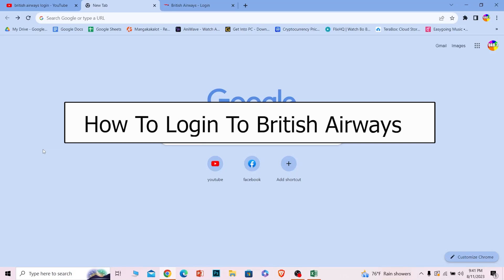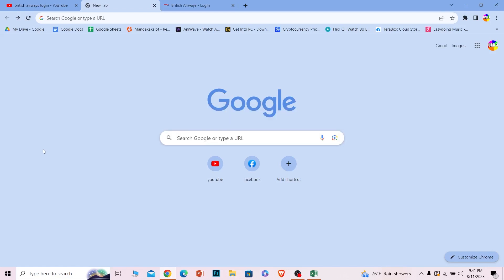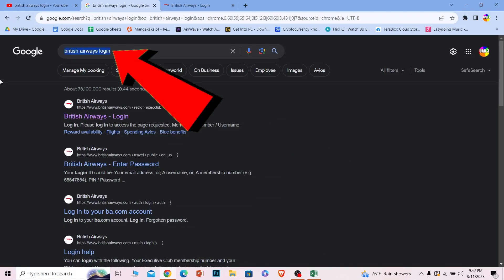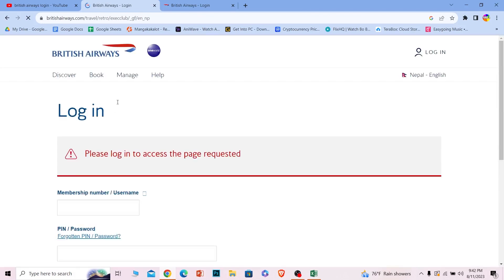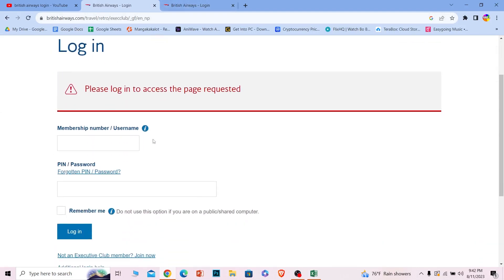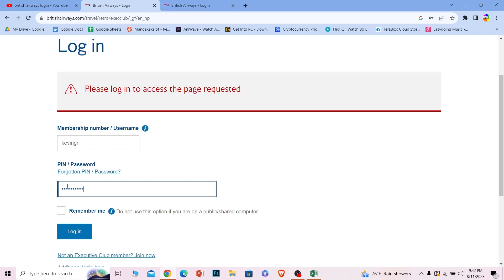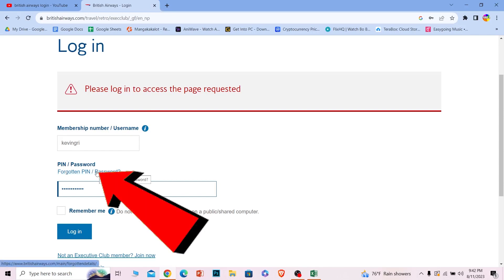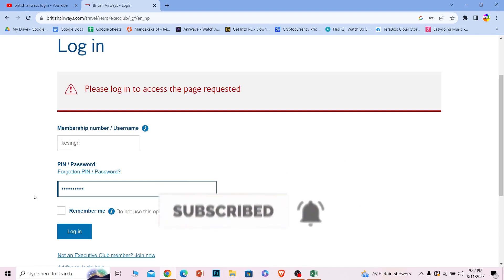British Airways Login - How to Sign in to British Airways Account (2023)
This video walks you through the step by step process of how to ba.com login. In this video, I will show you how to sign in to your British Airways account. This is a quick and easy process that you can do from anywhere.

-Click on the "Sign in" button in the top right corner of the page.